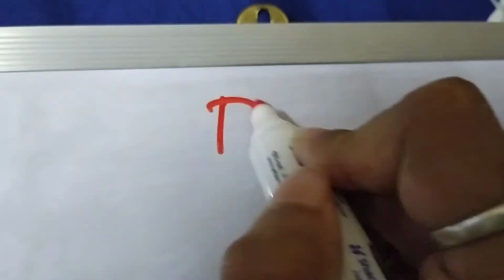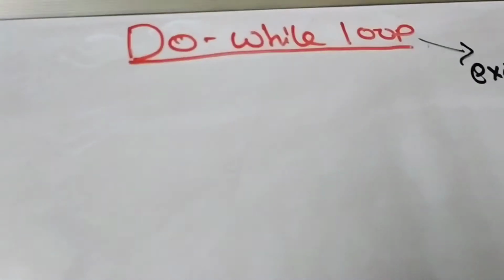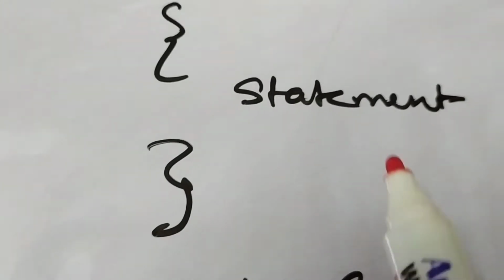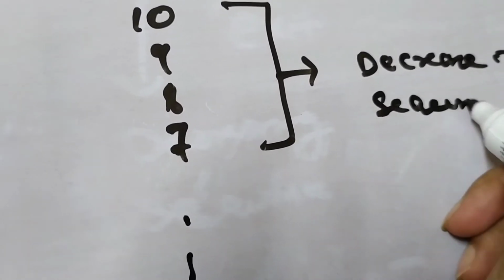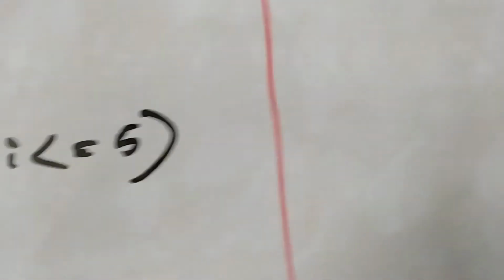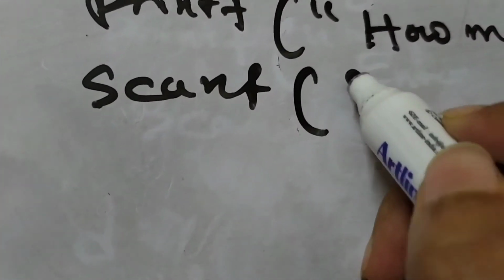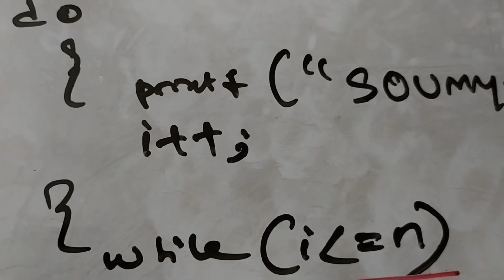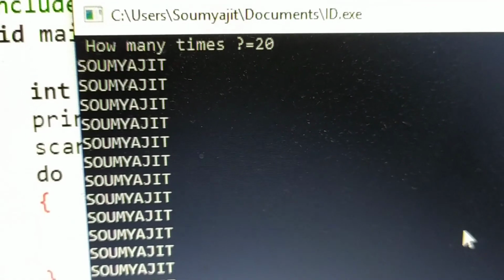C PROGRAMMING( PART 6) do-while loop with increament/decreament operators